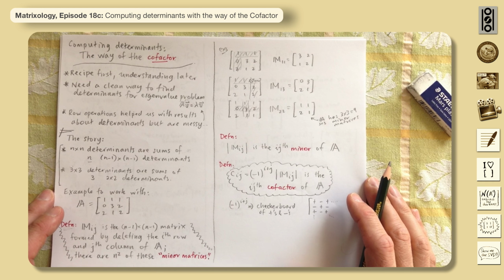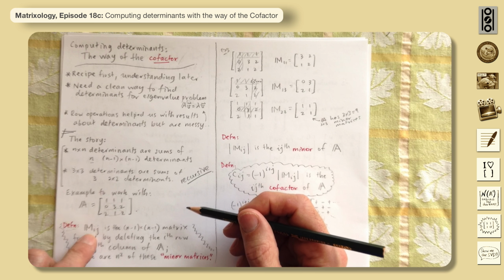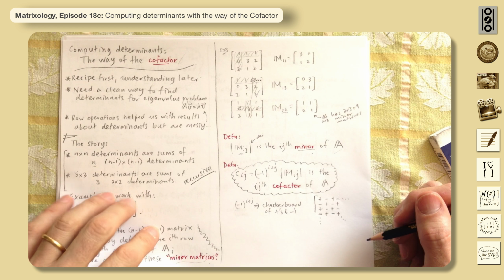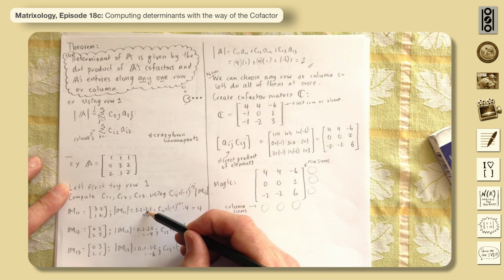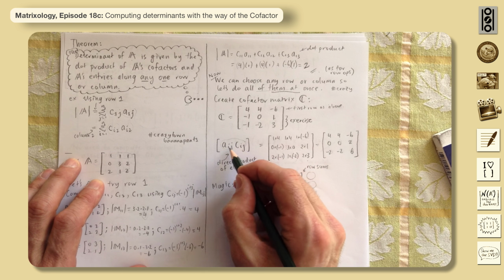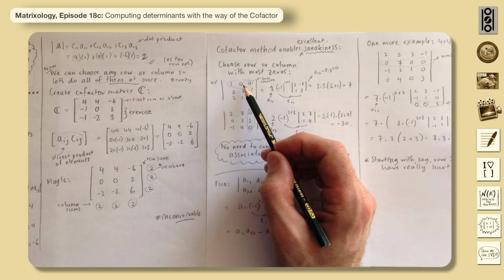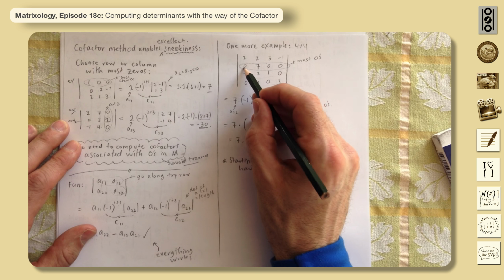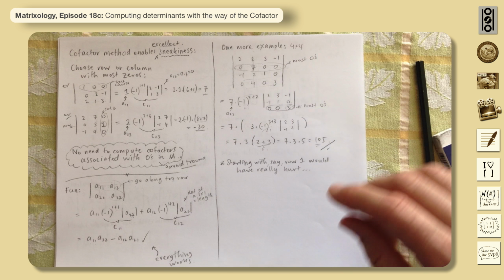18c: Computing determinants with the Way of the Cofactor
We explain and use the cofactor method to compute determinants, showing how some thought can make things go very well.Matrixology, Episode 18c:- How to compute determinants using cofactorsMatrixology (Linear Algebra)Prof.